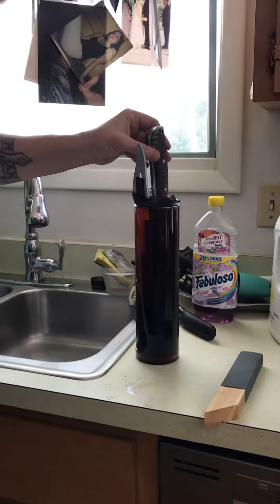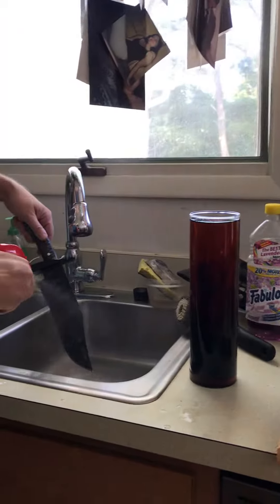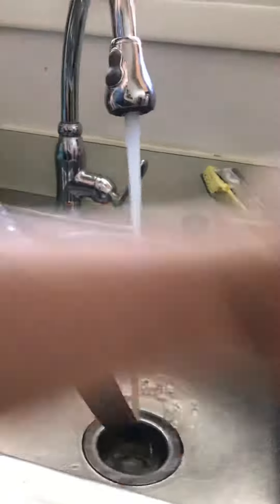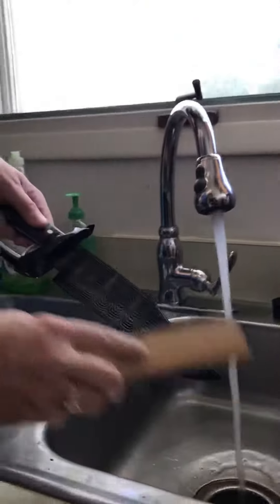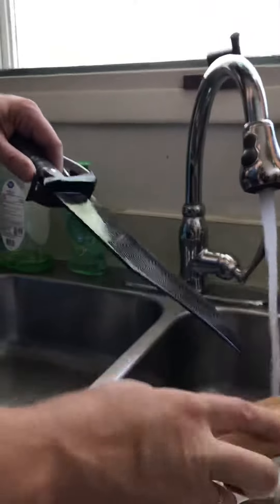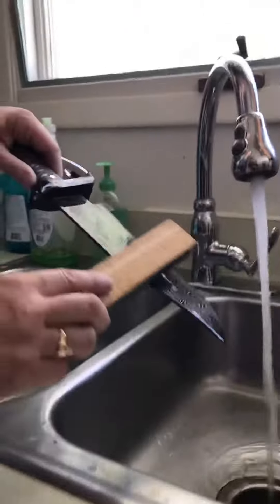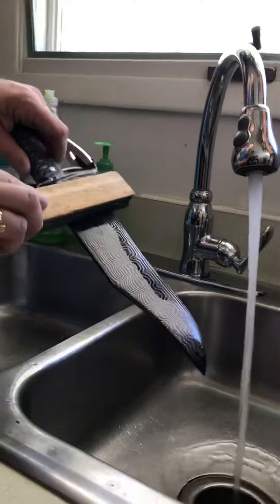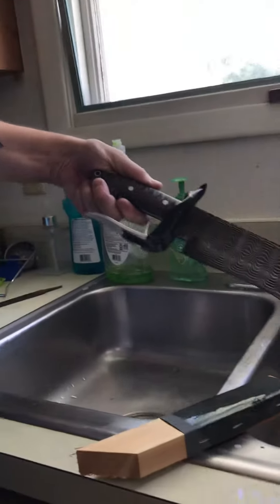Etching Damascus with Ferric Chloride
Etching the Winter’s Edge Bowie with Ferric Chloride.